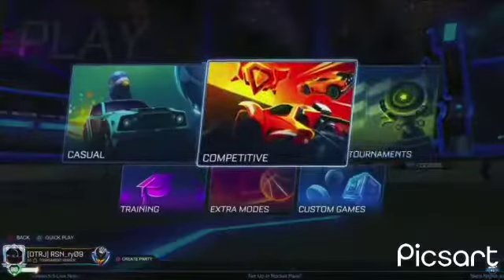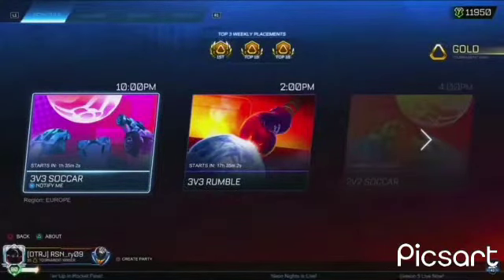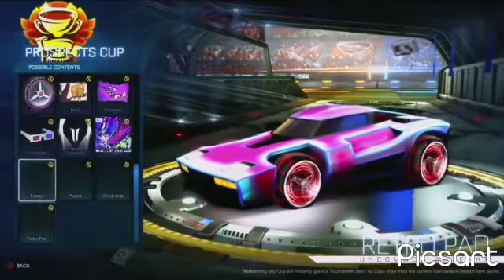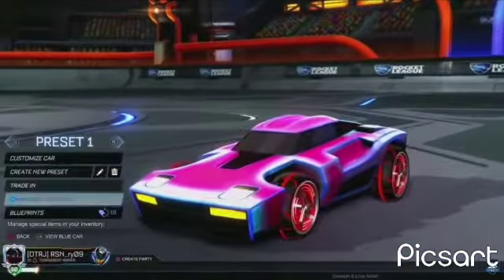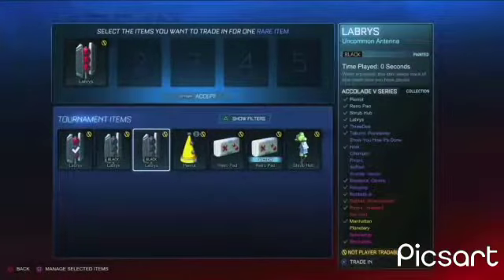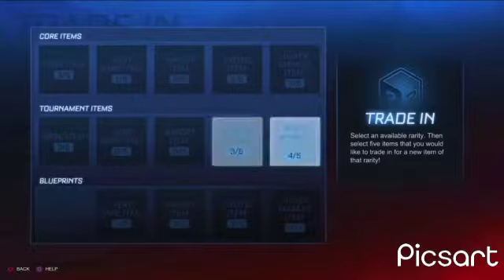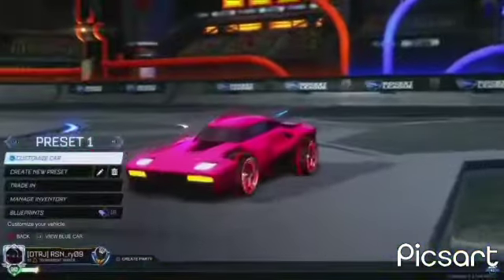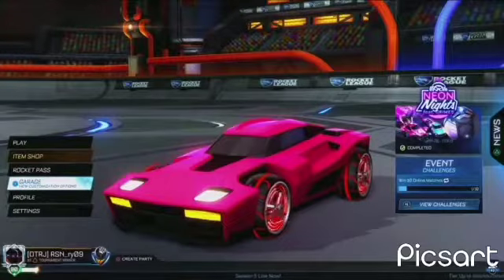1100+prospects tournament opening in rocket league season 5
Opening 1100+prospects tournament opening in rocket league season 5